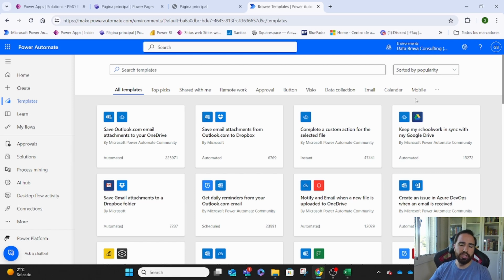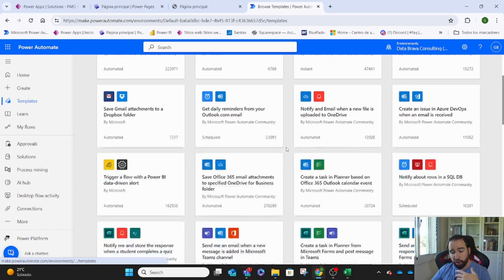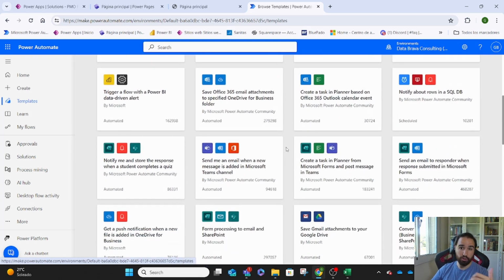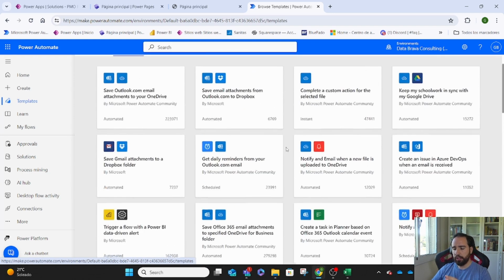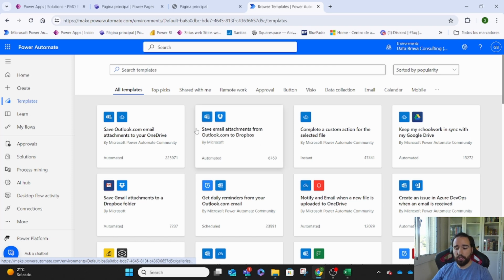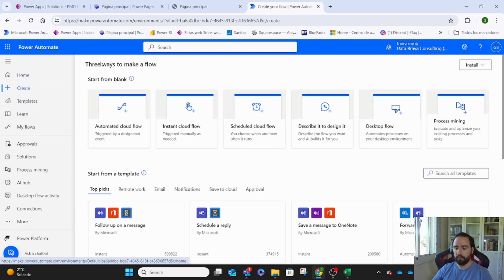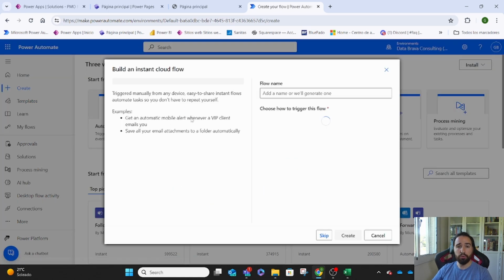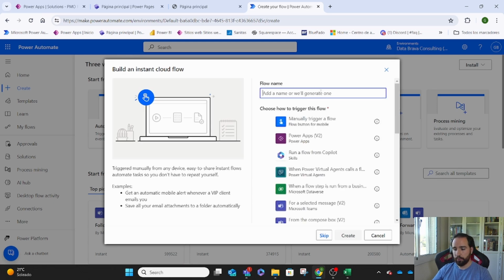3 Tips When Using Power Automate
How many tasks could you really automate in your job?

The answer might be higher than you think.

The only problem is how to do it.

I love Power Automate, you can almost automate anything you need for free, the only downside is that it can be complex to learn.

Here are three tips to make it easier:

Start from templates, there are plenty of options for you to only need to modify a couple fields.

Test blocks separated from your main automation, it allows you to manually trigger specific parts of your automation without having to run the whole process every time.

Simplify your process before you start automating, it is easier to simplify a process than it is to automate a complex one.